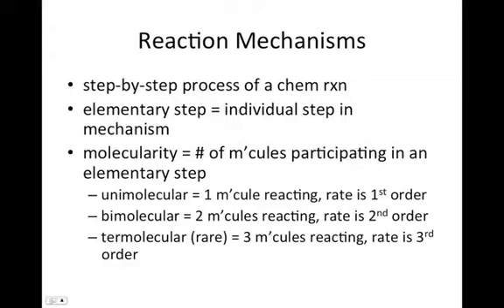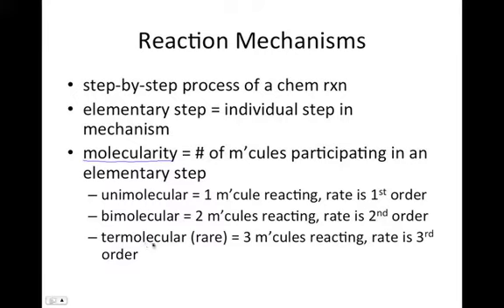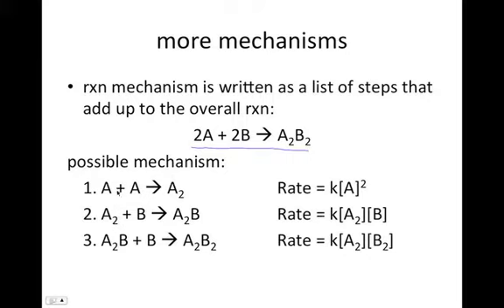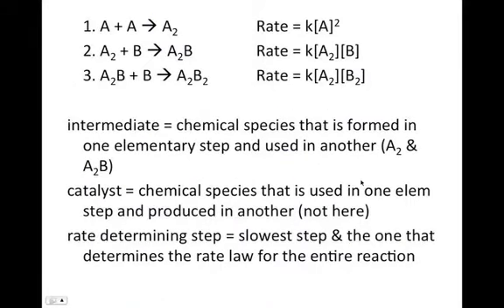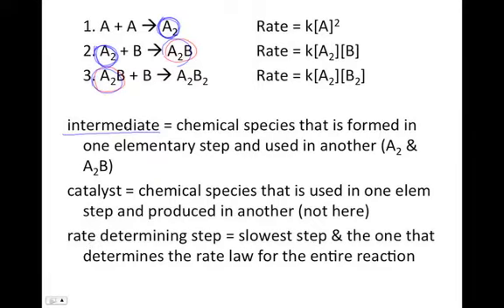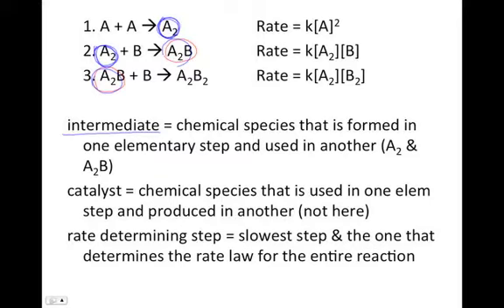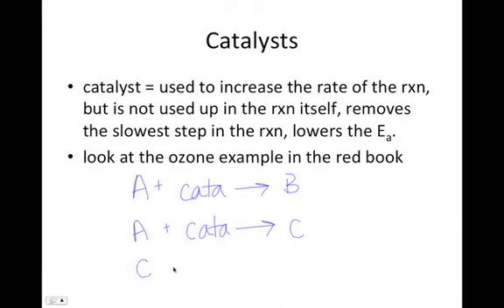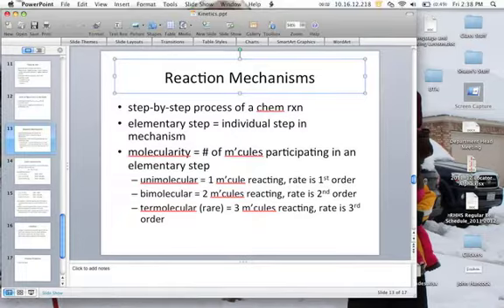AP Kinetics Part 2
The second half of the notes for kinetics.  I talk a little about rate mechanisms and catalysts.